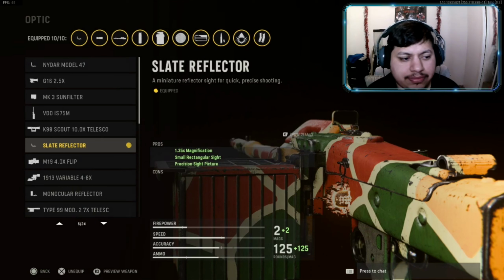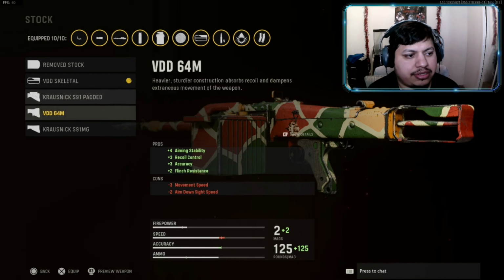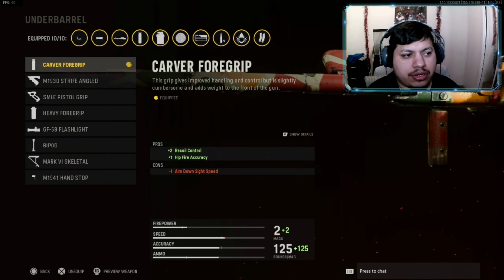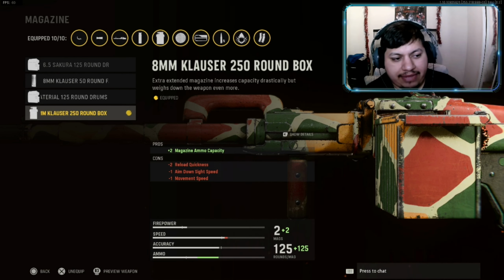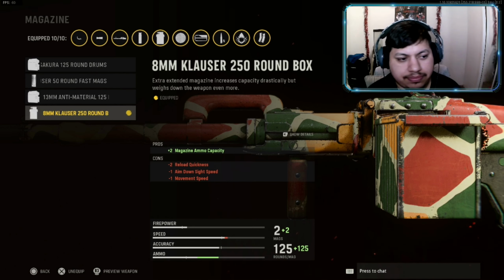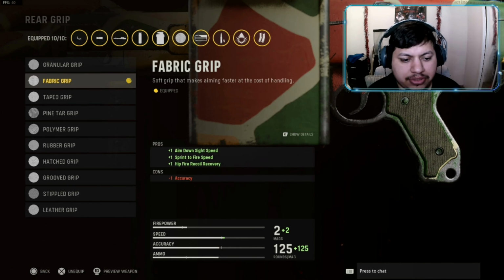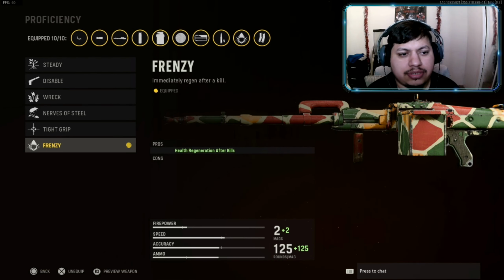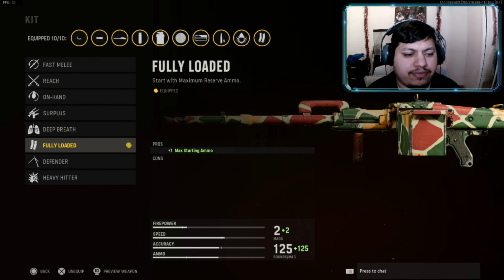The "SECRET" MG42 Setup Is So BROKEN! (Best MG42 Class Setup) - Vanguard